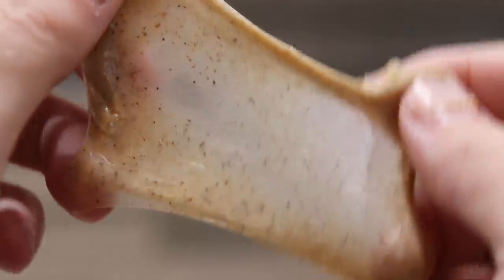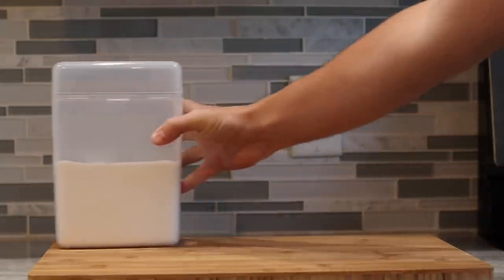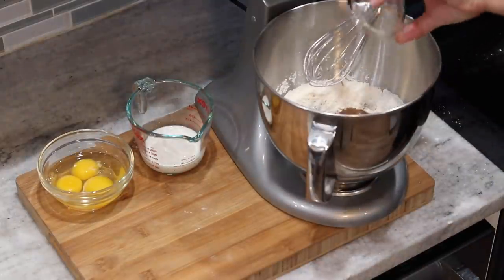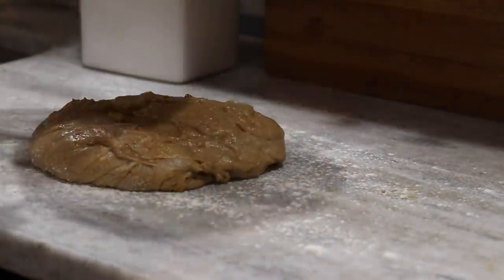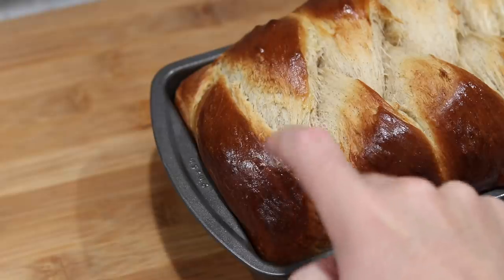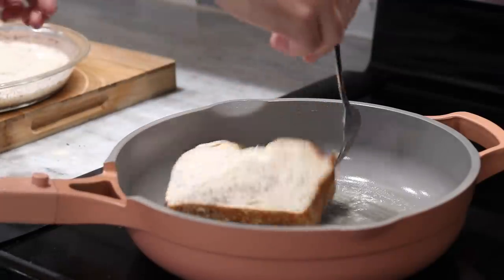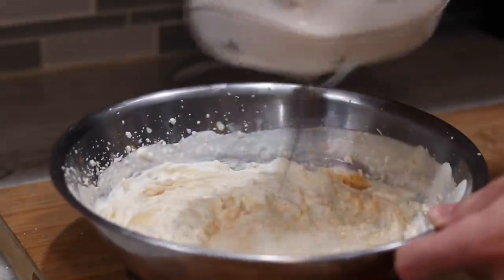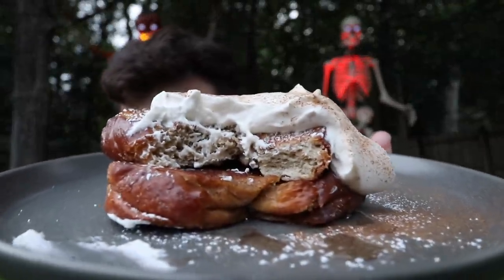How To Make The Best Pumpkin-Spice Brioche French Toast You'll Ever Eat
LET THE PUMPKIN SPICE MADNESS BEGIN!

INGREDIENTS (MAKES 1 LOAF)

1 1/4 tsp active dry yeast
1/4 cup whole milk, lukewarm
3 large eggs + 1 egg yolk
1 1/2 cups all-purpose flour
3/4  cup bread flour
1/4 cup granulated sugar
1 tbsp pumpkin pie spice
1 tsp. kosher salt
1/2 cup (1 stick) softened butter
EGGWASH
1 large egg
1 tbsp. water

FOR THE FRENCH TOAST CUSTARD
1 1/2 cups half & half
2 tsp pumpkin pie spice
2 eggs
1 tbsp Brown sugar
1 tsp vanilla paste (or extract)
splash vanilla bourbon (optional)

FOR THE WHIPPED TOPPING
1 cup heavy whipping cream
3 tbsp powdered sugar
2 tbsp pumpkin creme liqueur

METHOD-

1. Aquire your favorite enriched bread loaf. (or make your own like me!)

FOR THE BREAD (OPTIONAL)
1. Combine the yeast and warm milk (100-110 degrees). Set aside for 10 minutes.
2. In the bowl of a stand mixer combine the flour, sugar, pumpkin pie spice, salt and whisk together. Add in the eggs and yeasty milk. Mix on medium-high speed for 10-12 minutes. Scrape the bowl occasionally. (This will be an extremely wet dough. Mixing will help it come together, but it is not advised to attempt this dough by hand.)
3. When the dough pulls away from the sides of the bowl add the butter 1 tablespoon at a time. Mix at medium speed for an additional 10-12  minutes until the dough is incredibly soft and passes the window pane test.
4. On a clean lightly floured surface, slap and fold the dough 5-6 times. The dough should be slightly sticky but not so liquid that it won’t stay together.
5. Place the dough in a greased bowl, cover with plastic wrap and allow it to rise in a warm place for 2-3 hours or until doubled in size.
6. Punch down the dough and divide it into 3 equal portions. Roll each piece into a 14 inch long log.
7. Braid the 3 dough logs. Pinch the end together.
8. Place the braided dough in a heavily greased 9x5 bread pan and allow it to rise again for an additional 1-2 hours. The dough should be roughly the same height as the top of the pan. (You can always let it go longer; the colder your climate, the longer it will take to rise.)
9. Brush with a beaten egg and bake at 375 degrees for 20 to 25 minutes.
10. Remove the pan from the oven, allow it to cool for 5 minutes and then remove it from the pan and place on a wire rack.

  2. Cut the bread into 1 inch thick slices. Set aside.
  3. Whip the together heavy cream and powdered sugar. Add the baileys, mix again and set aside.
  4. In a pie tray combine the half & half, pumpkin pie spice, eggs, brown sugar, vanilla and bourbon.
  5. Dip the bread into the custard for 5 seconds per side.
  6. Melt butter in a nonstick skillet over medium heat. Cook the toast until golden and crisp on each side, about 4-5 minutes per side.
  7. Serve immediately with baileys whipped cream, maple syrup and more pumpkin pie spice.

Intro: (0:00)
Spiced Challah-Brioche: (0:58)
Pumpkin Spice French Toast: (3:15)
Taste Test: (4:44)
Outro: (5:18)